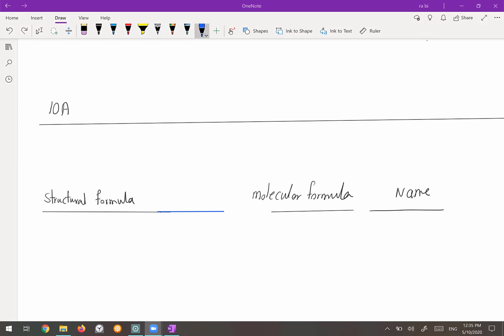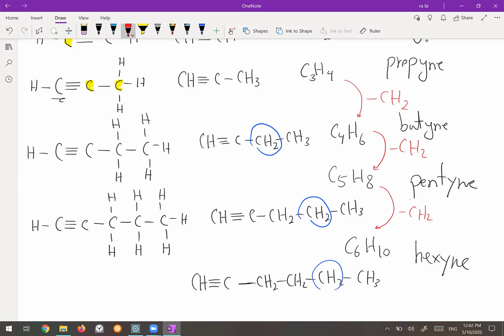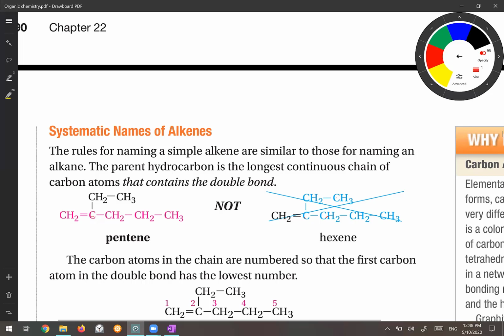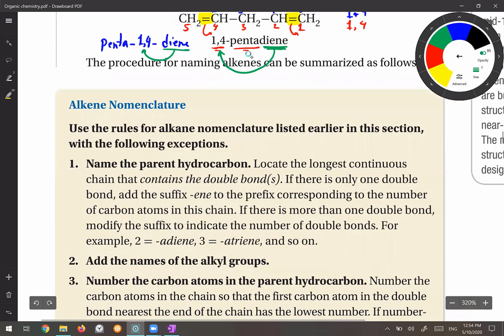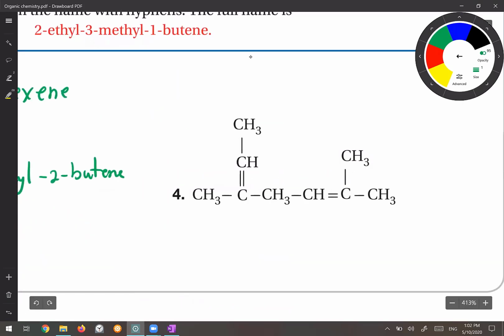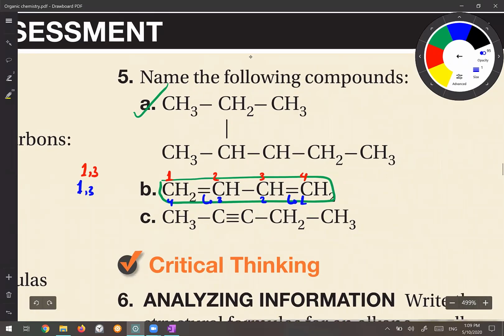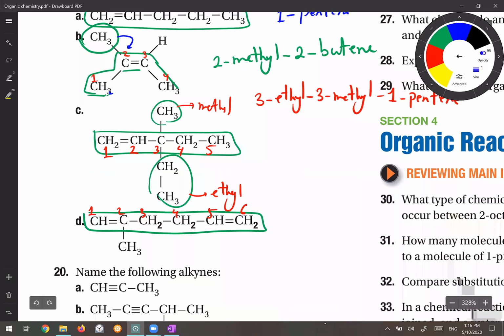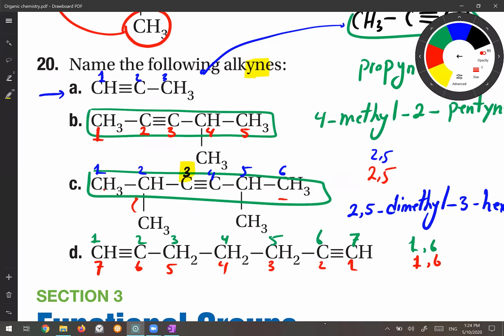Gr. 10 - video 10 - hydrocarbons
hydrocarbons
naming of alkenes
naming of alkynes